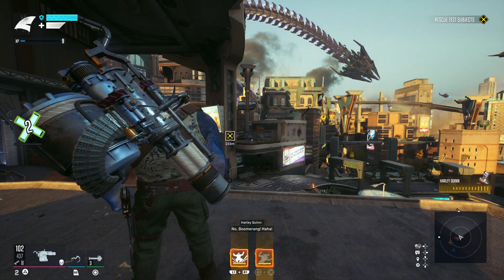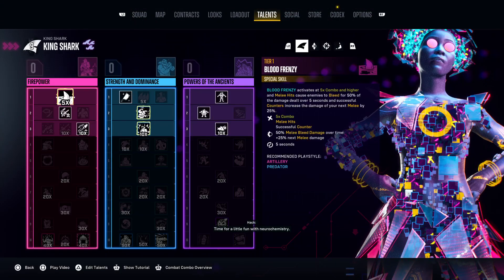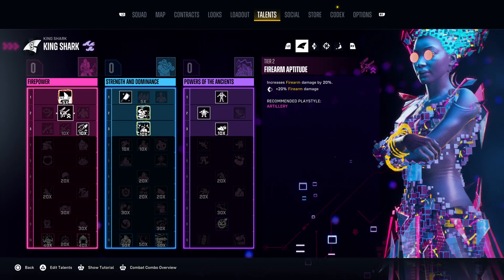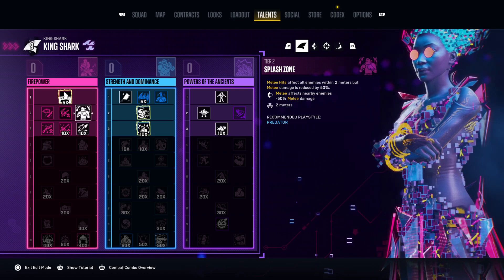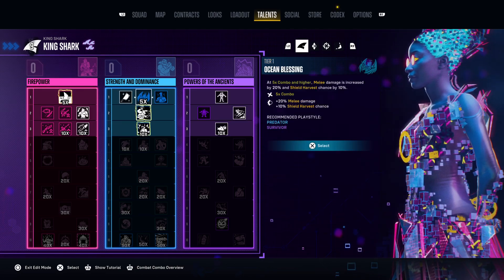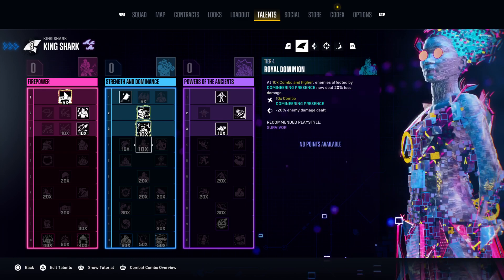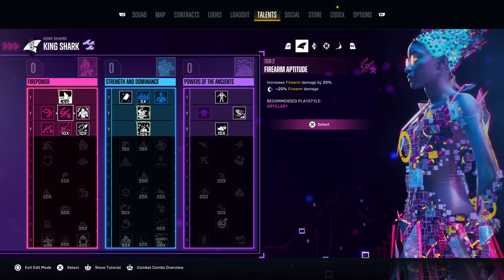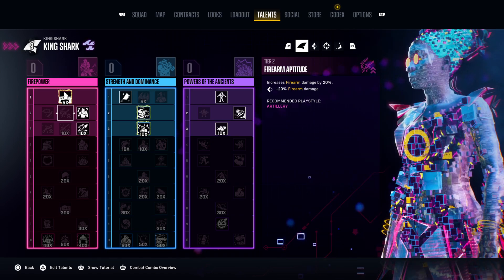Suicide Squad How To CHANGE Talent Abilities (Suicide Squad Changing Talent Abilities)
Suicide Squad: Kill the Justice League is an upcoming video game based on DC's Suicide Squad. Developed by Rocksteady Studios, it will be released on February 2, 2024 for the PlayStation 5, Xbox Series S/X and Microsoft Windows. A tie-in comic, Suicide Squad: Kill Arkham Asylum, will be released alongside the game.

In the game Harley Quinn, Deadshot, Captain Boomerang, and King Shark - members of "Task Force X" - are ordered by unit leader Amanda Waller to head into the city of Metropolis to stop the alien invader Brainiac and kill the members of the Justice League brainwashed by him.

Like the earlier Arkhamverse games, combat will play to the strengths of each member of the Suicide Squad, mixed with elements of gun-play. Unlike the earlier Arkhamverse games, Kill the Justice League will allow players to tackle the story by themselves or upwards to three other players via Co-Op Multiplayer.